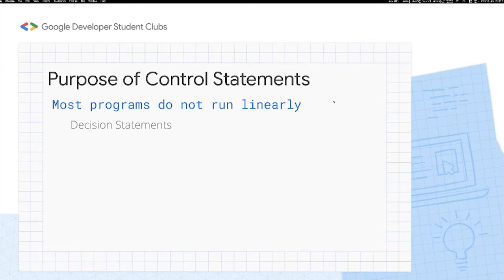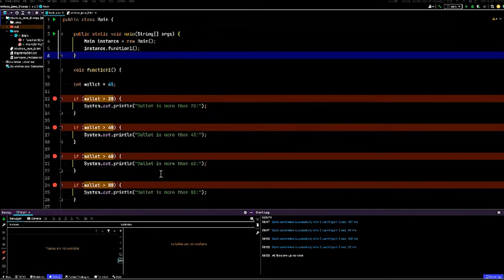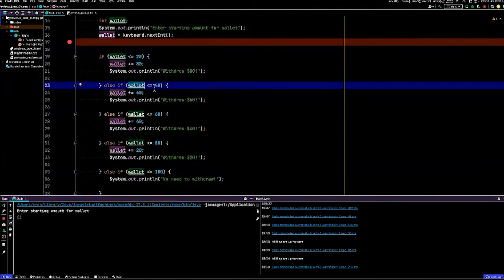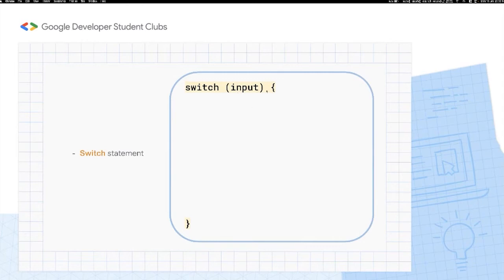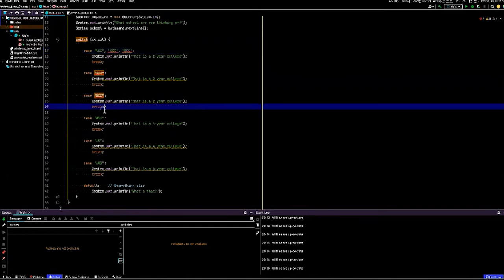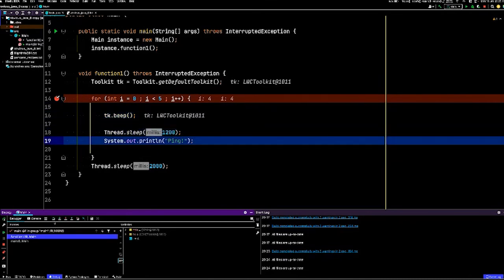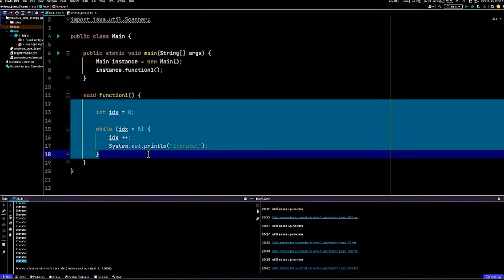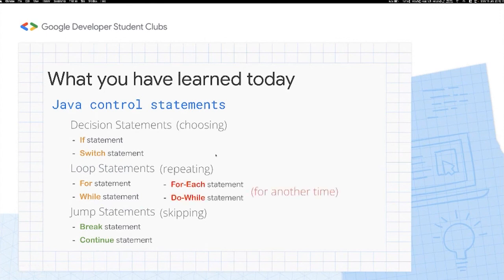Obvious Java 1.2 - Flow Control Statements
Java goes sideways, back, front, up and down!
Learn the common Flow Control Statements in detail and make an informed choice!

This episode of Obvious Java aims to do a deep dive into Flow Control Statements. These include If, Switch, For, While, Continue, and Break. The final episode of this arc will bring together multiple lines of formatted text from a comma-delimited text file to simulate a flight departure board.

This arc contains 3 episodes;

1.1 - String formatting, Files; create, write, and read

1.2 - Basic Flow Control Statements ( If, Switch, For, While, Continue, Break )

1.3 - Capstone - Combining String formatting, file reading, and several Flow Control Statements